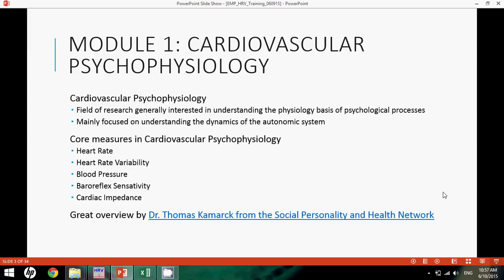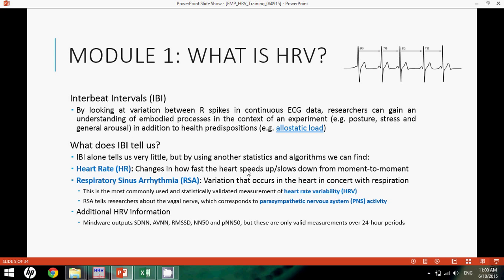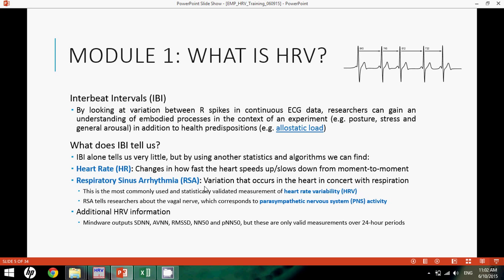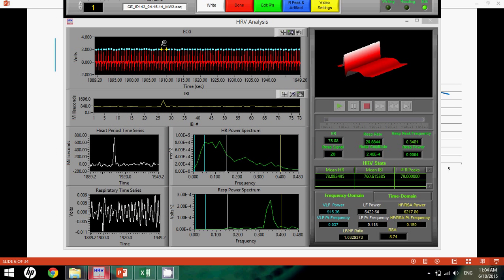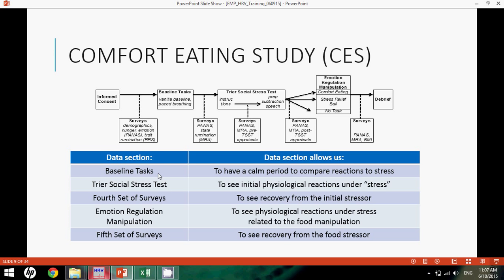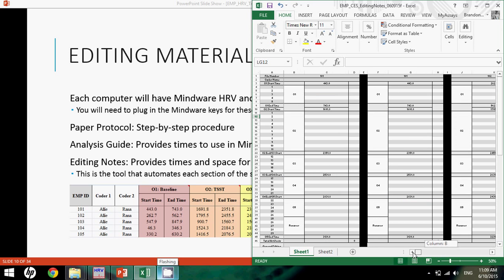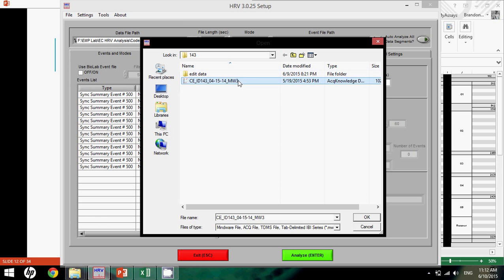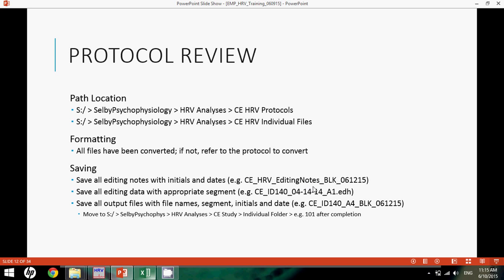EMP Module 1 (HRV)